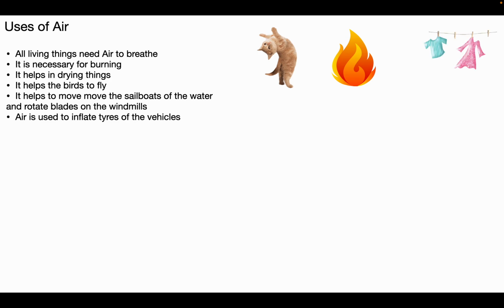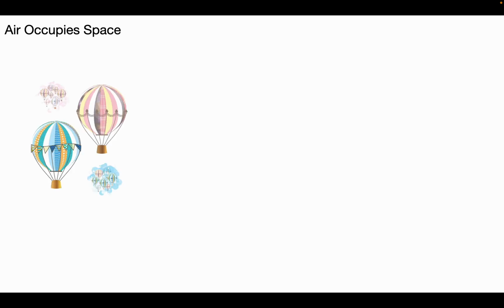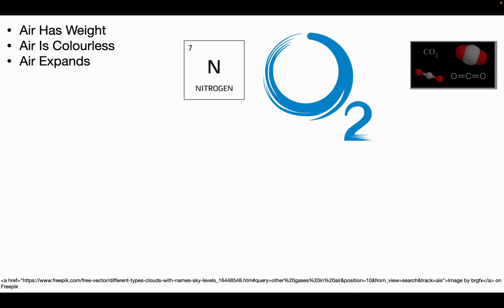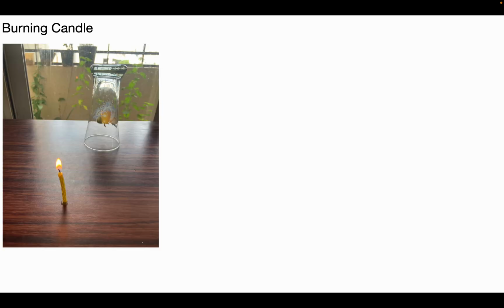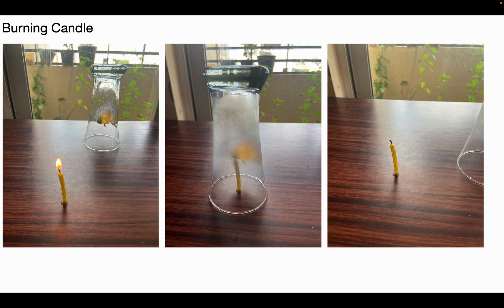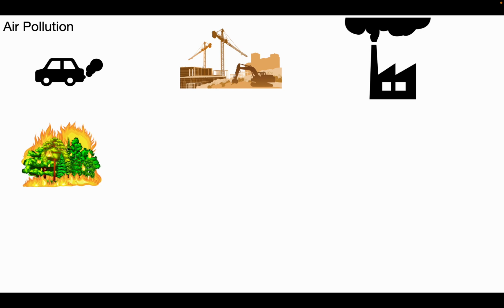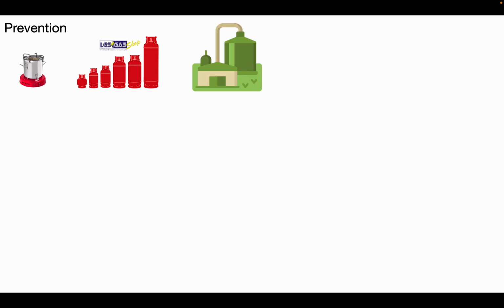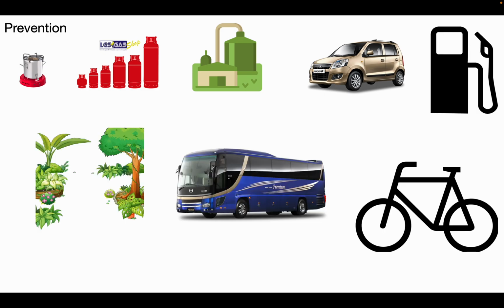Air - ICSE 4th Standard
Hi All,
This is the lesson reading of the chapter AIR.